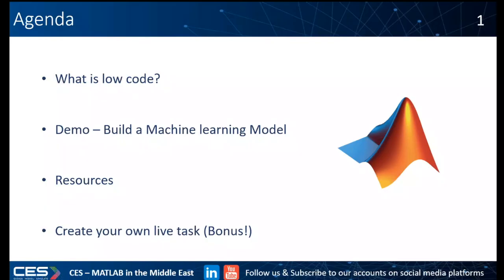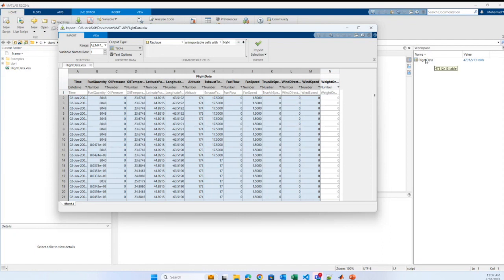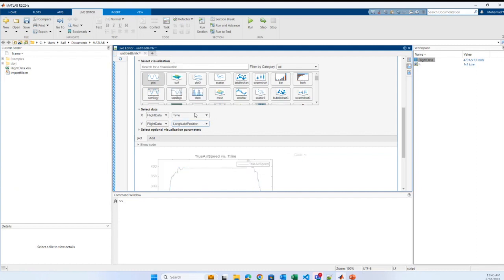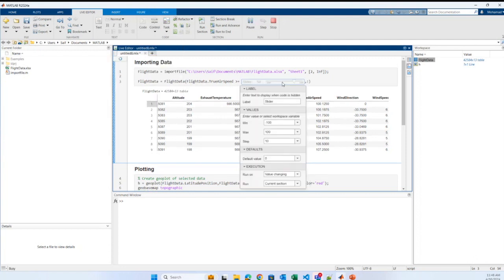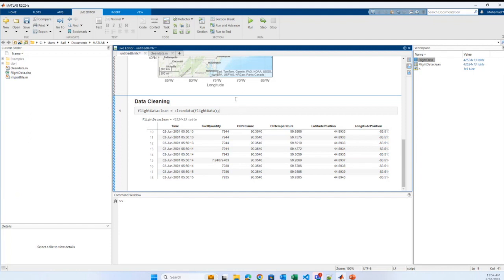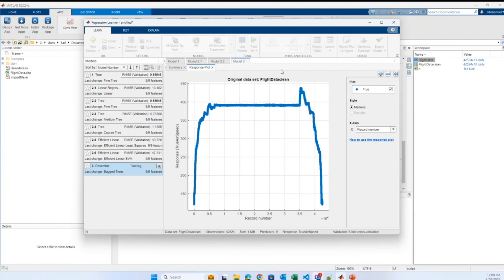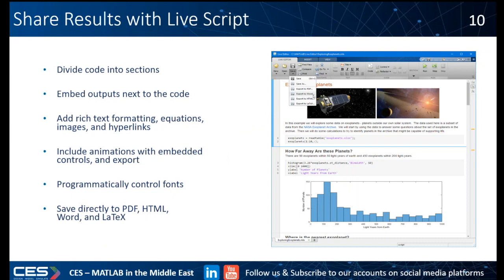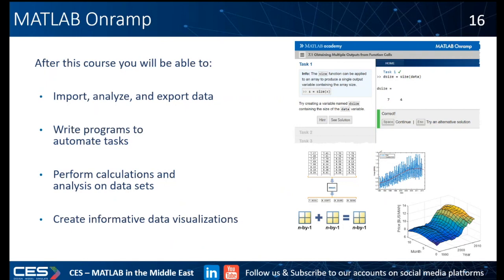Beyond Excel: Low Code : No code programming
Environments like Excel provide an easy way to perform data analysis without having to resort to coding. Yet, Excel is limited in terms of the size of data and the complexity of analysis it can perform. Similarly, analysis through coding requires a steep learning curve.

In this webinar we introduce you to low-code tools in MATLAB. Low-code tools require little to no knowledge of coding and for the more confident user they can help semi-automate recurring or typical tasks in many workflows.

Webinar format

What is “Low Code”?
Live Script Overview
Interactive Controls
A Possible Workflow of Live Tasks
Create a Personal Live Task

CES is an authorised reseller of MathWorks products (MATLAB® and Simulink®) in the Middle East.